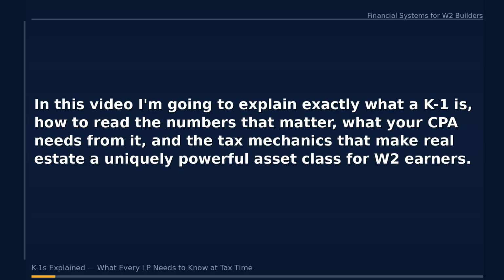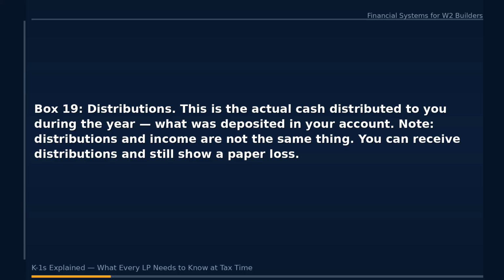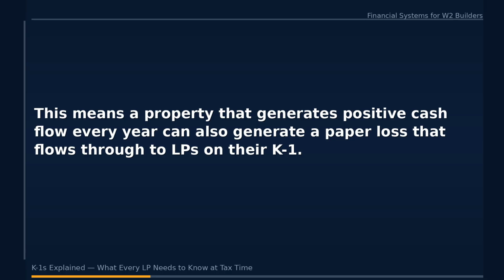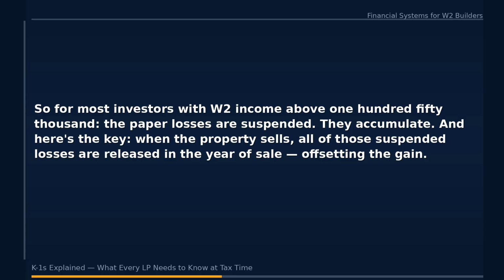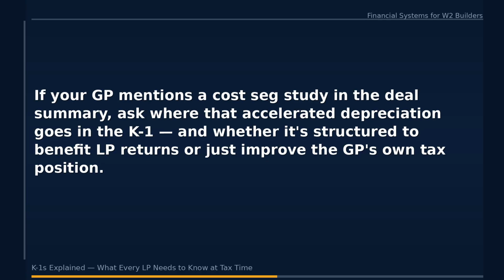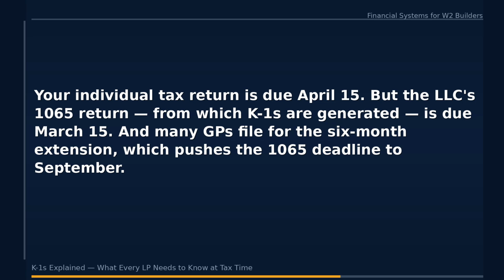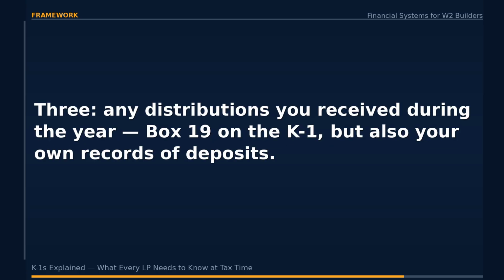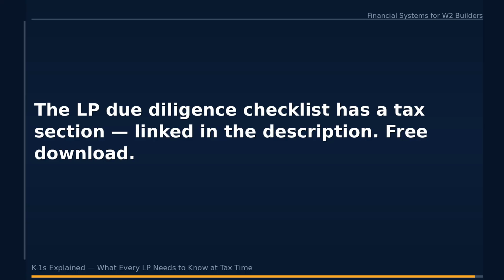K-1s Explained — What Every Real Estate LP Needs to Know at Tax Time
Here's what it means and what to do with it.

In this video:
• What a K-1 is and how it flows to your personal return
• The boxes that matter: Box 1/2 (paper loss), Box 19 (distributions), Box 20 (cost seg)
• Why real estate generates paper losses even when it's profitable
• Passive loss rules — why most W2 earners above $150K MAGI can't use losses immediately
• Cost segregation: how it accelerates depreciation
• Real estate professional status — the real bar to qualify
• K-1 timing: why you'll almost always file on extension